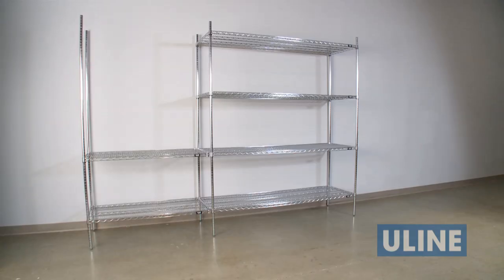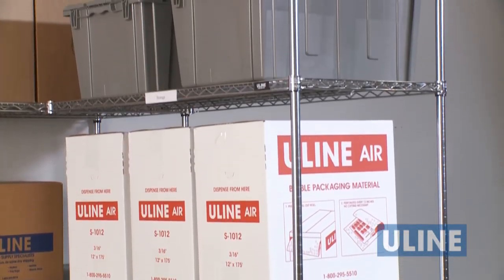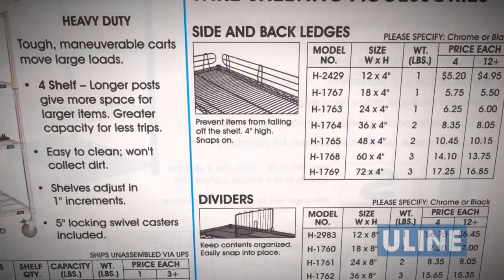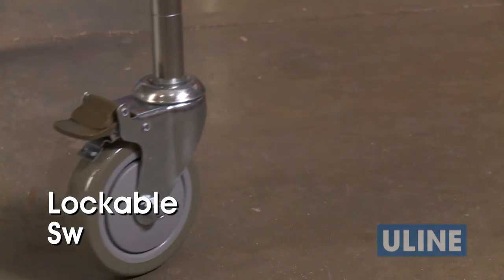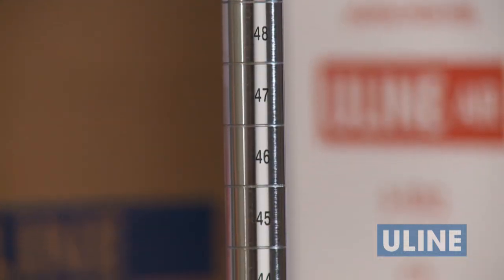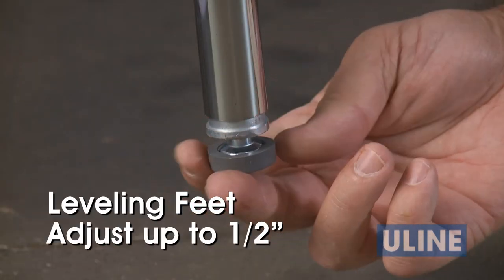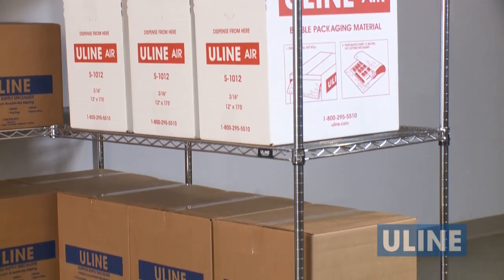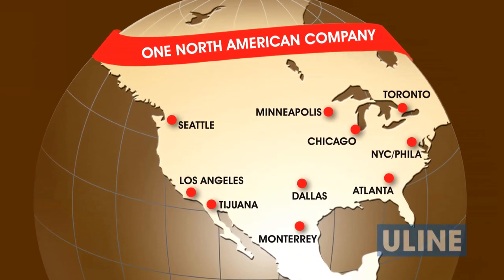Uline Wire Shelving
• Maximize storage in large office closets.
• Shelves adjust in 1" increments.
• Assemble in minutes. No tools required.
• NSF certified.
• Add-on units available.

0:00 Intro
0:51 Lockable Swivel Casters
0:59 Easy to Assemble
1:12 Hold up to 800 lbs
1:18 Leveling Feet Adjust up to 1/2
1:37 NSF Certified